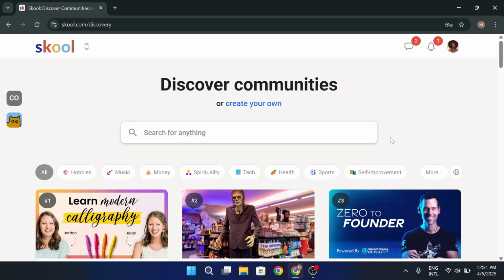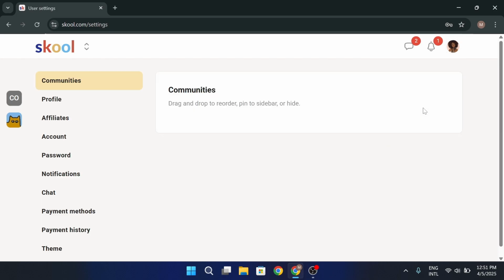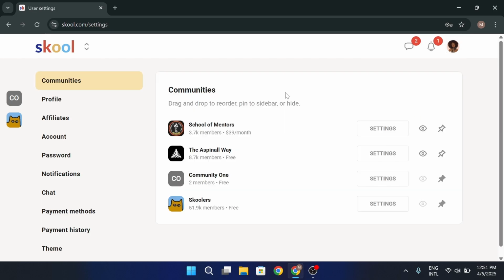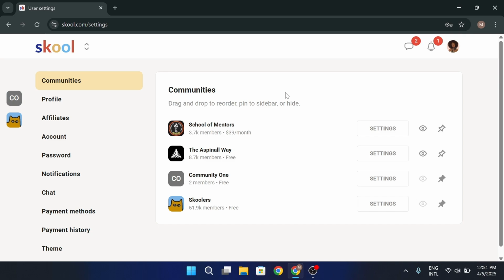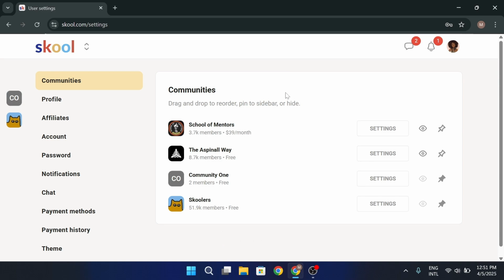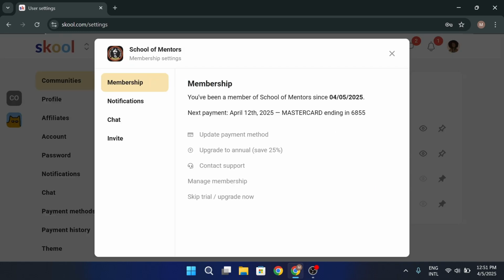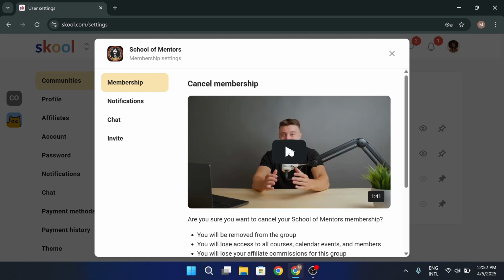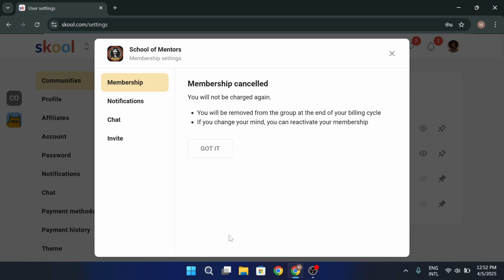How to Leave a Paid Community on Skool (Full Guide)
How to leave a paid community on Skool is a simple process when you know exactly where to look.

In this tutorial, I’ll walk you through the step-by-step method to cancel your membership and leave a paid Skool group quickly and easily. Whether you joined a course, mastermind, or coaching group and no longer want to be part of it, this video will help you understand how to stop recurring payments and remove yourself from the community.

Many Skool users struggle to find the right option to leave a paid community because it’s not immediately obvious. That’s why this how-to tutorial breaks down every step in detail, so you don’t miss anything important. You’ll also learn what happens after you leave, whether your data is saved, and how billing works if you leave before your subscription period ends.

If you’re managing your Skool account, trying to reduce monthly expenses, or simply exploring how the platform works, this guide on how to leave a paid community on Skool is the perfect solution. Avoid confusion and get clear answers with this short and direct walkthrough designed for beginners and experienced users alike.

By the end of this video, you’ll know how to leave a paid community on Skool and feel confident managing your membership settings going forward.